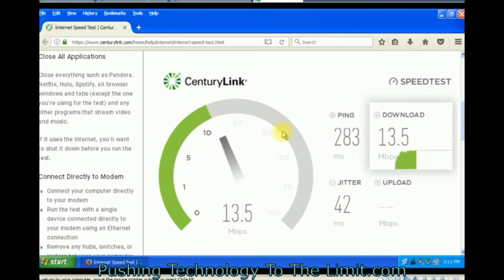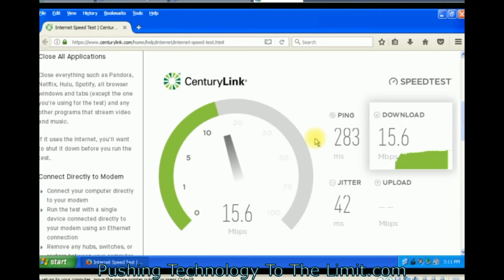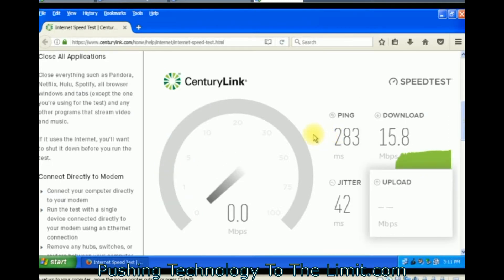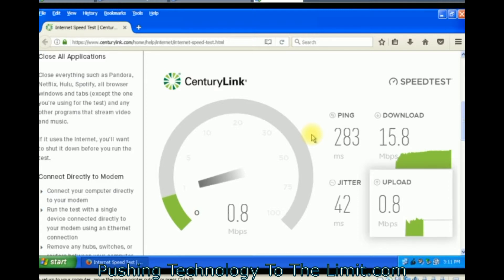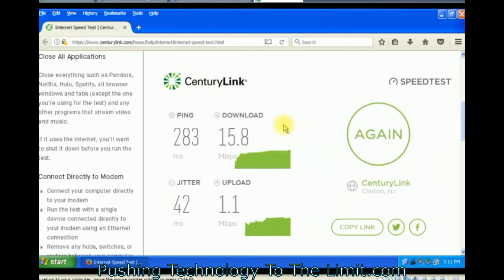Zeroshell And Setting Up Google Fiber Optic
If you are having problems with using your own router with Google or Verizon fiber optic internet. This video is for you. It does not matter what router you are using. I show you how to use your router and I am using Zeroshell for my demonstration.